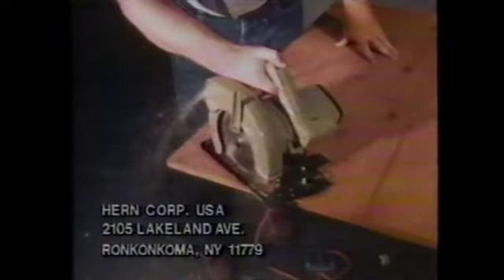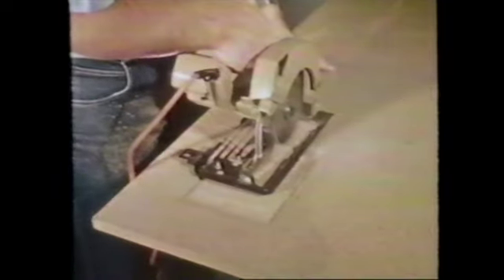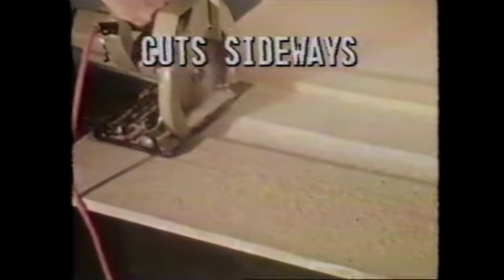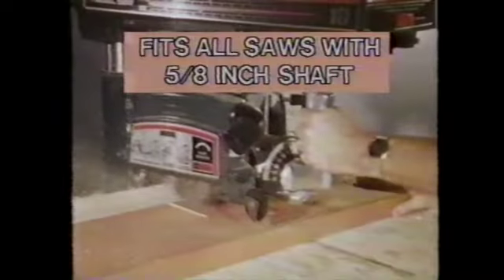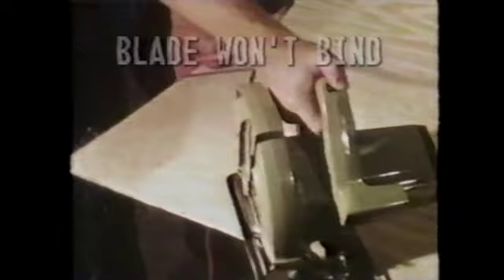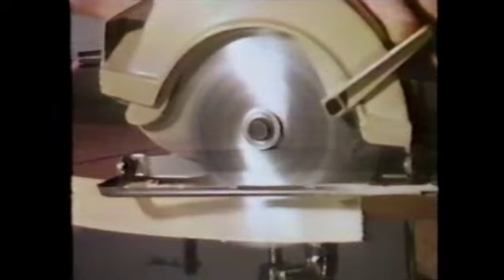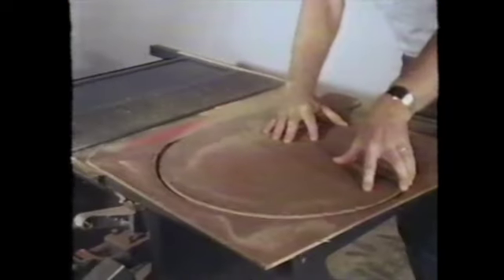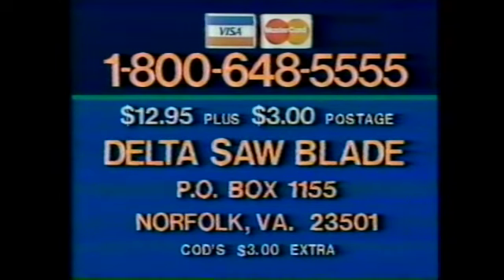Delta Saw Blade commercial VHS